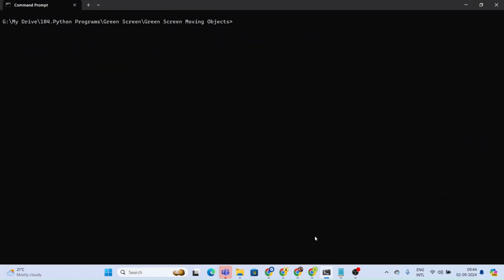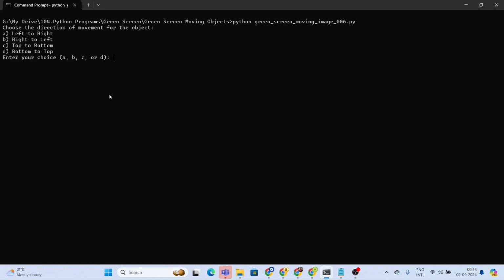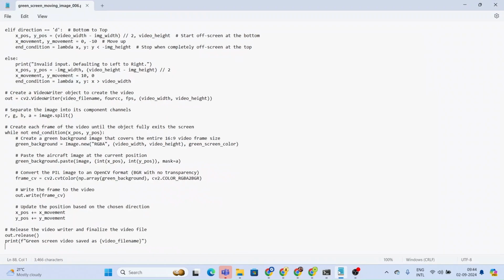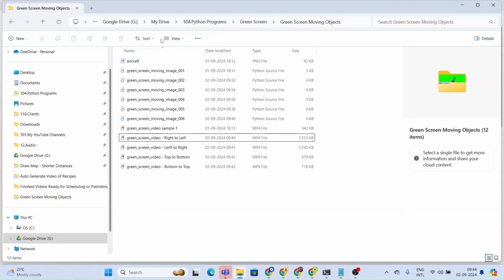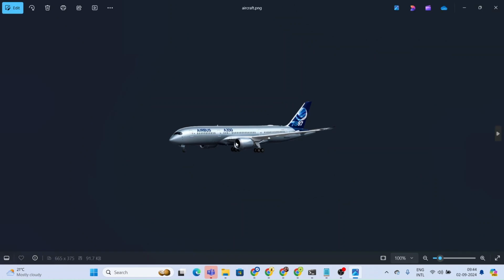Create Stunning Green Screen Animations with PYTHON!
In this video, I showcase a simple script that animates an object, like an aircraft, across a green screen background. Perfect for content creators and video editors, this method uses OpenCV, PIL, and NumPy to give you complete control over animation speed, direction, and video size. Whether you're looking to add special effects or experiment with Python-based animations, this kind of simple scripts provides an easy and efficient way to create professional-looking green screen videos. Watch now to see the script in action and explore the possibilities of Python for video creation!"